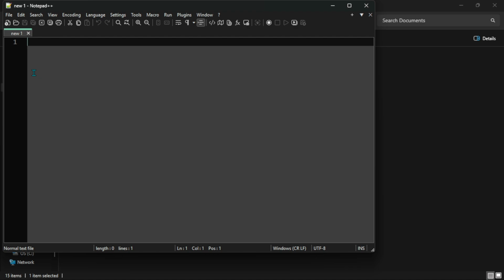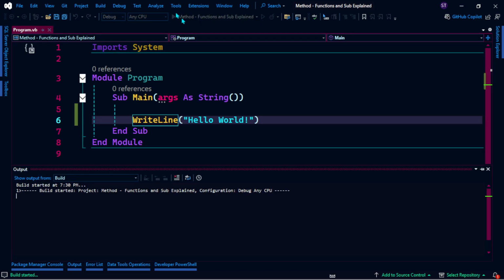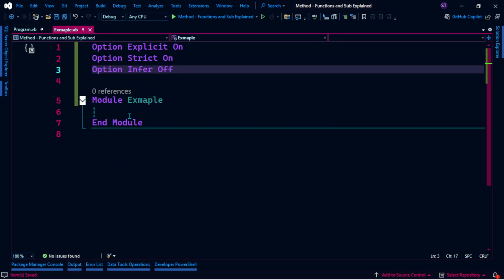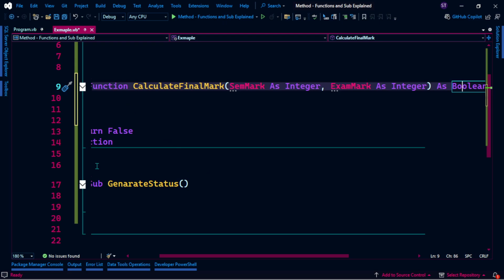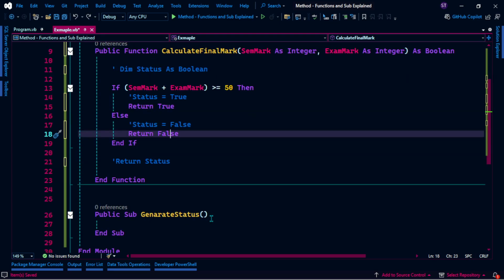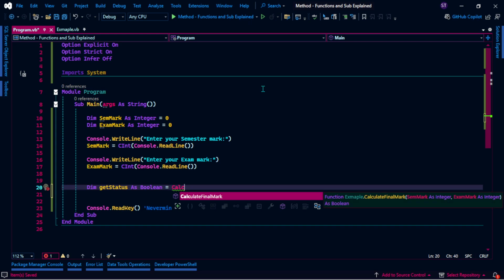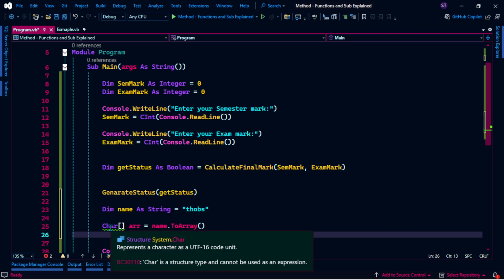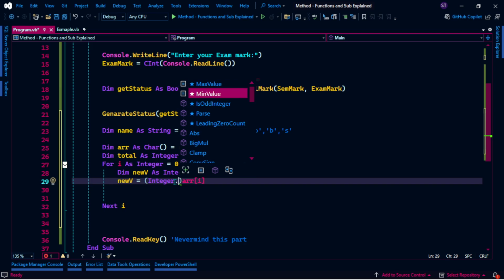{VB} Console Edition: Methods Explained (Sub and Function)